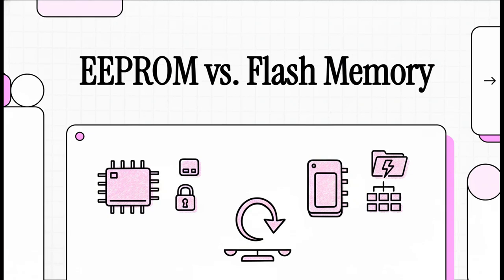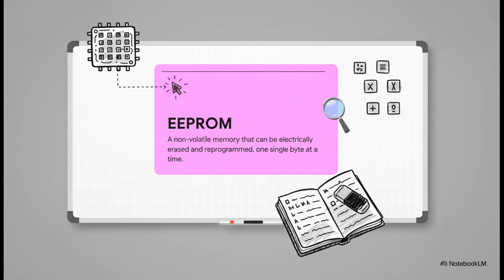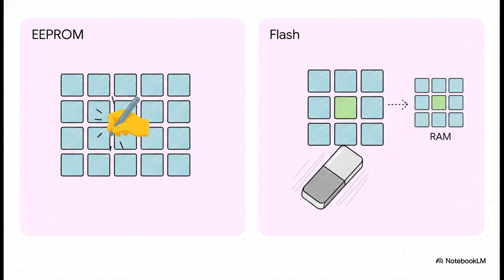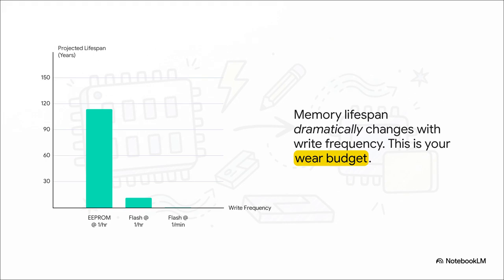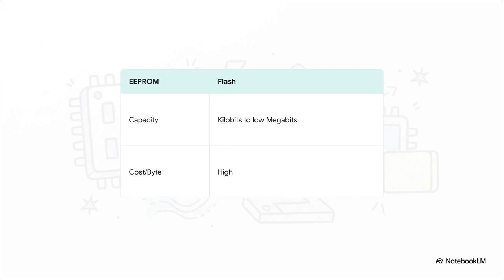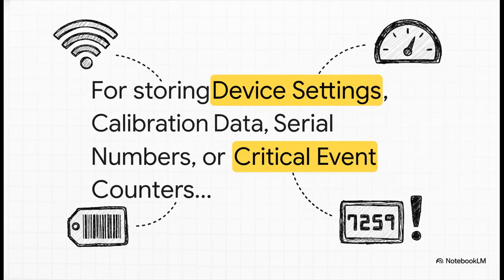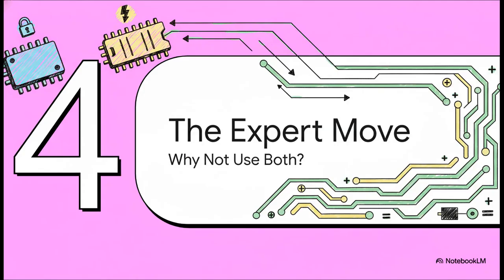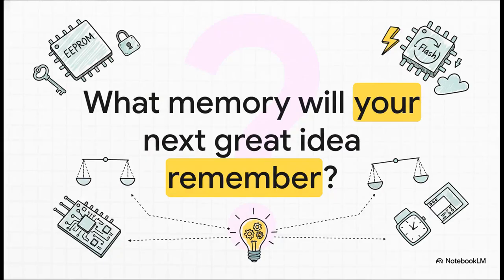EEPROM vs Flash Drive for IOT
This text examines the technical trade-offs between **EEPROM** and **Flash memory** specifically for **IoT data logging** applications. **EEPROM** is highlighted for its **byte-level precision** and high **write endurance**, making it perfect for small, frequent updates like device settings. Conversely, **Flash memory** is preferred for **bulk data storage** and firmware due to its high density and lower cost per bit, though it requires erasing data in larger blocks. The source also explores **hybrid designs** that utilize both memory types to balance **data integrity** with storage capacity. Ultimately, the guide provides a **decision framework** to help engineers select the appropriate hardware based on logging frequency, power constraints, and total data volume.